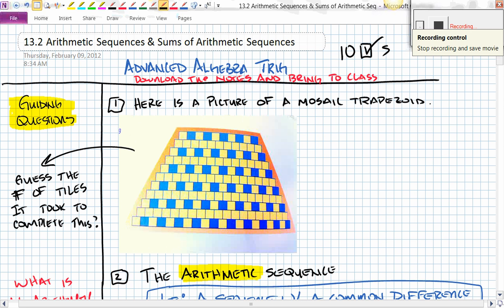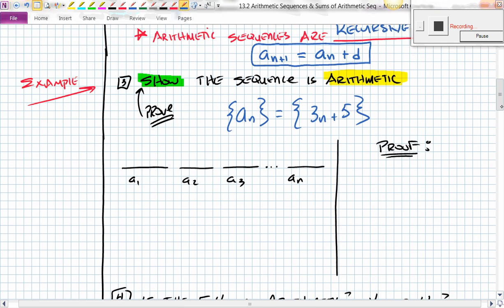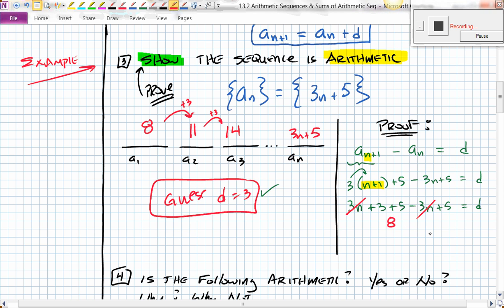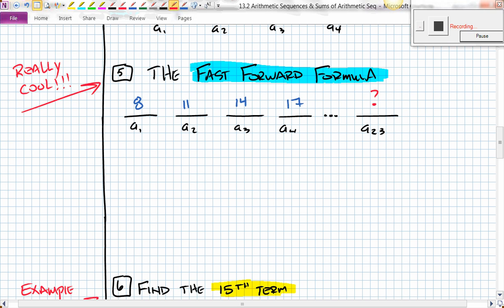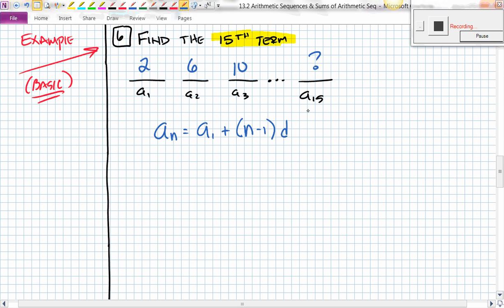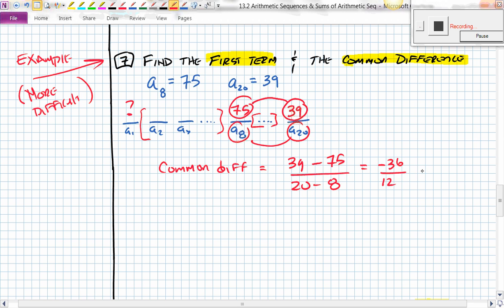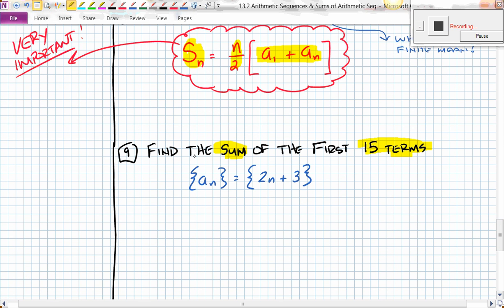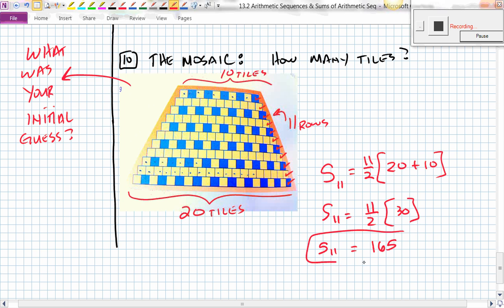13 2 Arithmetic Sequences & Sumes Video